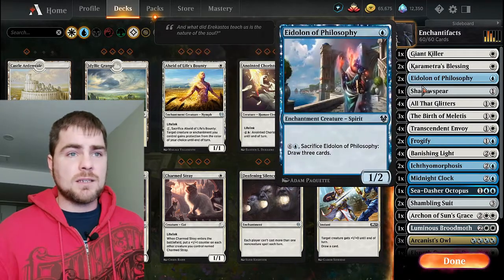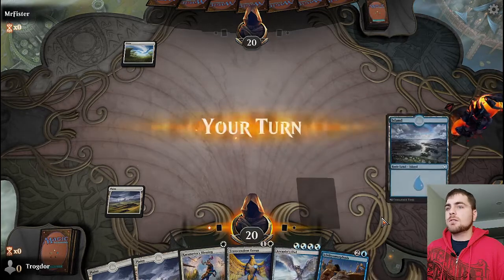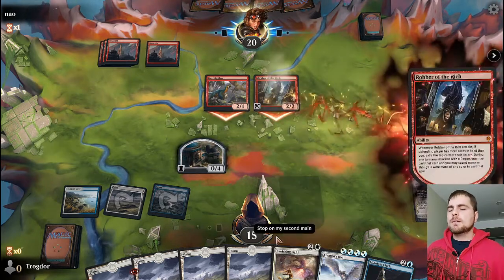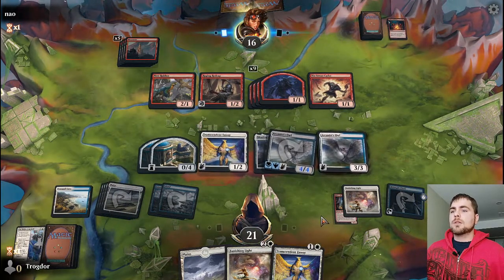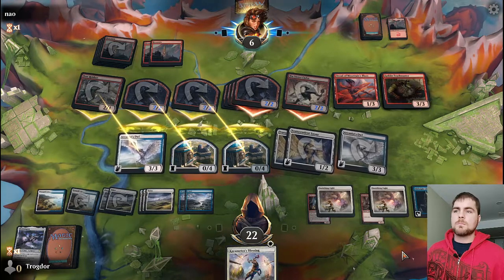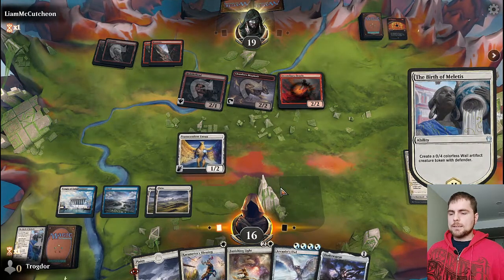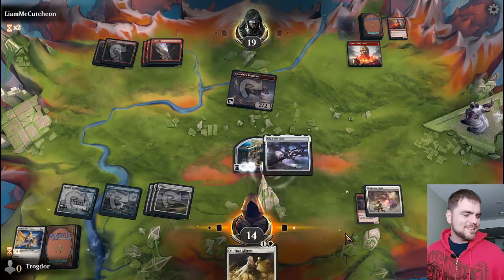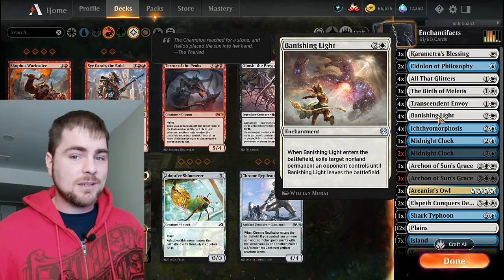MTG Arena: Budget Deck #3 & Important Tip!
In this budget deck video I show you another deck I have created for beginners, by modifying the Starry Eyed deck.

Also keep watching to the end for a tip that may be often overlooked but is still very impertant!

Deck
2 Ichthyomorphosis (THB) 51
1 Temple of Enlightenment (THB) 246
4 Tranquil Cove (M21) 258
12 Plains (ZNR) 268
7 Island (KLR) 290
2 Eidolon of Philosophy (THB) 48
2 Shambling Suit (ELD) 230
3 Arcanist's Owl (ELD) 206
1 Archon of Sun's Grace (THB) 3
1 Midnight Clock (ELD) 54
3 The Birth of Meletis (THB) 5
4 All That Glitters (ELD) 2
4 Banishing Light (THB) 4
2 Karametra's Blessing (THB) 26
1 Luminous Broodmoth (IKO) 21
4 Transcendent Envoy (THB) 40
1 Elspeth Conquers Death (THB) 13
1 Sea-Dasher Octopus (IKO) 66
1 Shark Typhoon (IKO) 67
1 Shadowspear (THB) 236
1 Giant Killer (ELD) 14
2 Frogify (ELD) 47